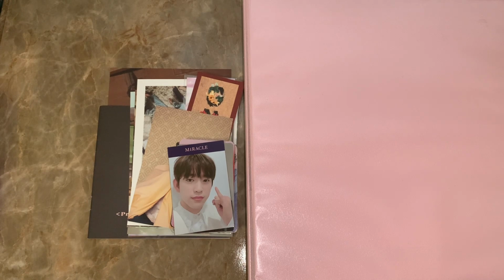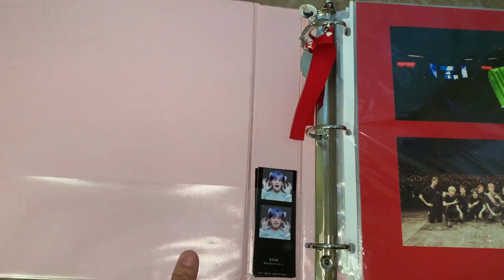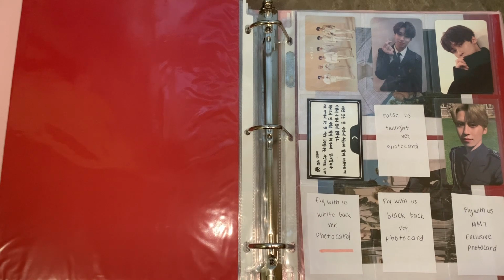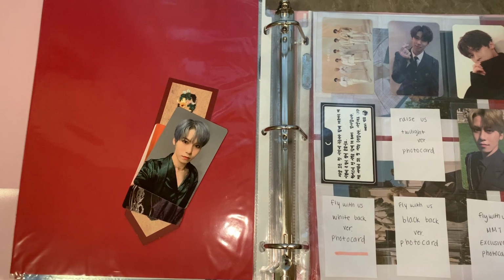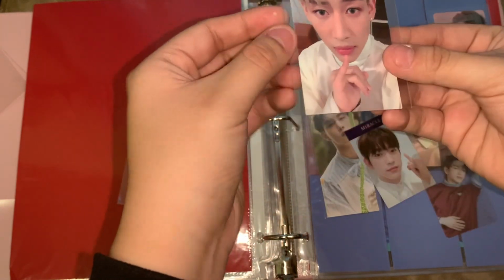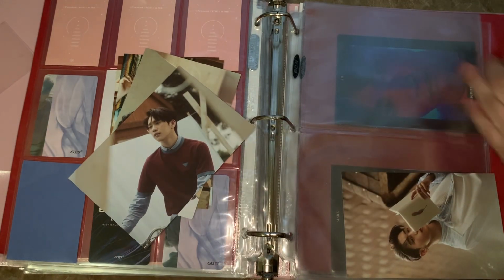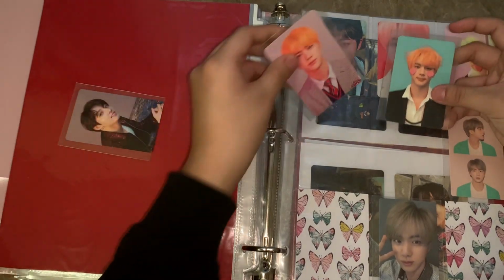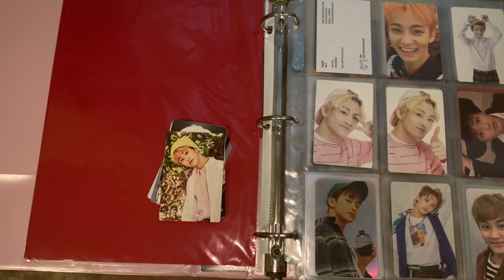organizing my photocard binder + binder update {2019}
ahh hi everyone! i've been anticipating this video for sooo long, i'm so glad i can finally film/upload it! as mentioned in the video, i've been collecting since may 2019 & i'm so glad with how far i've gone with my collection, collecting personally brings me a lot of happiness & its such a fun hobby for me. i cant wait to continue collecting in 2020 & share my progress with you all in the upcoming year.

with that being said, this is the last video i will be posting this year. thank you so much for watching and enjoying my content, i hope to be a lot more active in the new year! i hope everyone had a great holiday season. happy 2020!

pink binder is from Staples! (an office supply store in the us)
9 Pocket Pages // Ultra Pro Silver Series 9-Pocket...

2 Pocket Pages // BCW 2-Pocket Clear Protective Pages | Archival Safe Binder Pages 7-1/8" x 5-1/2" | 25-Count per Pack (1-Pack)

Sheet Protectors // Sheet Protectors, Holds 8.5 x 11 inch Sheets, 9.25 x 11.25 inch Top Loading, Clear, Reinforced 11-Hole, Acid-Free, Archival Safe for Documents and Photos (50 Sheets)

Deck Protector Sleeves //

personal twitter: @marksepiphany
sales/trades twitter: @babylionsales
sales/trades instagram: @babylionsales

happy 2020!!